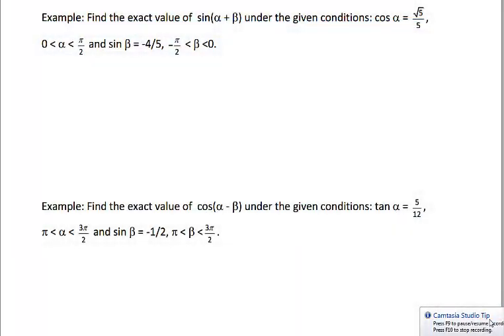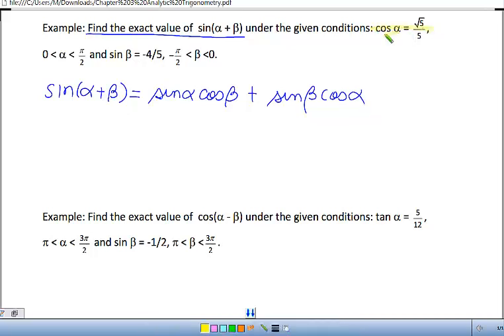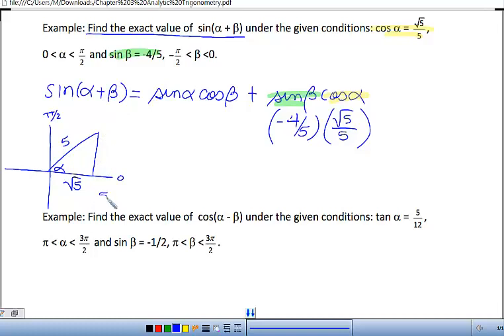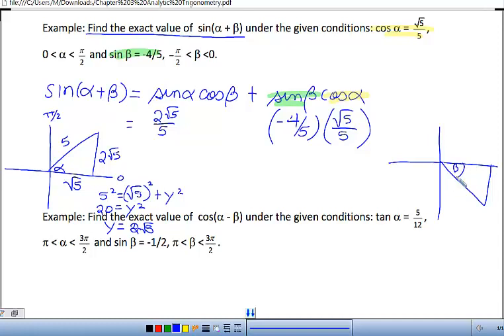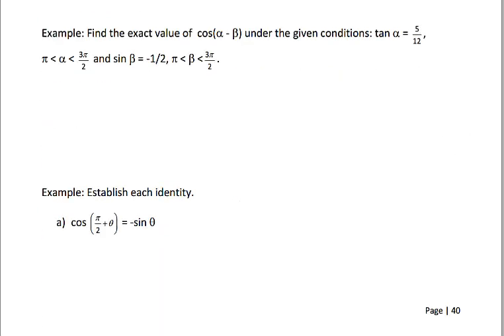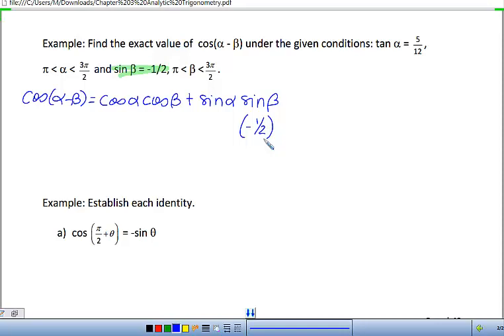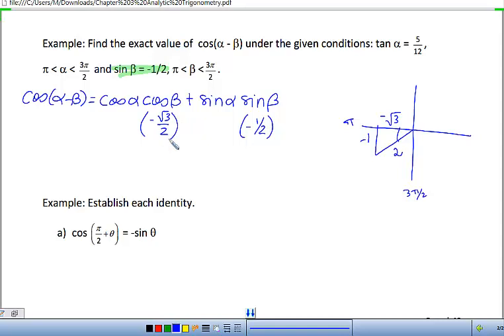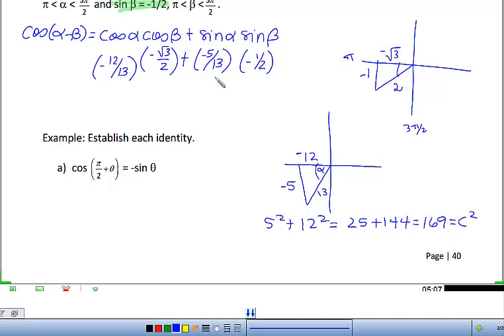Sum and Difference Formulas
This video introduces trigonometric sum and difference formulas